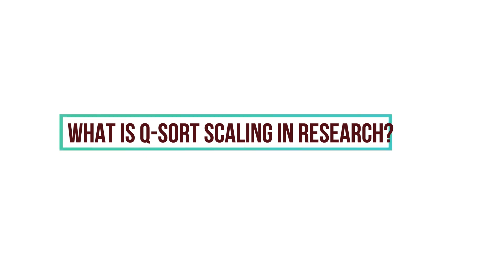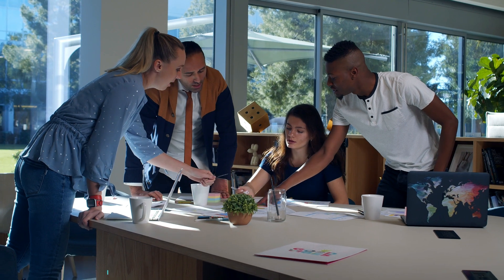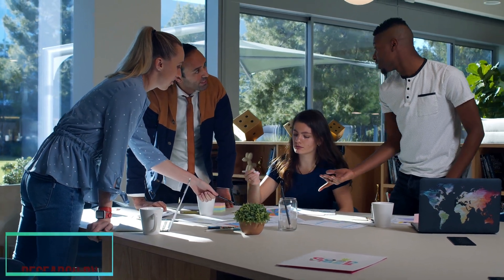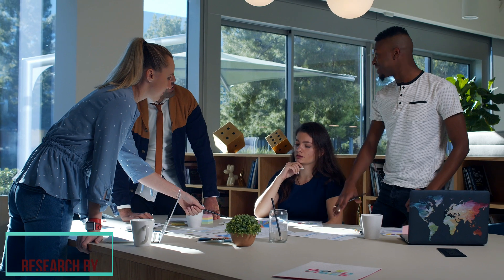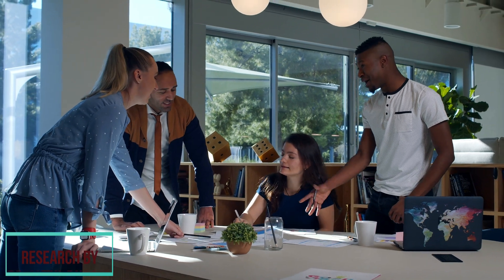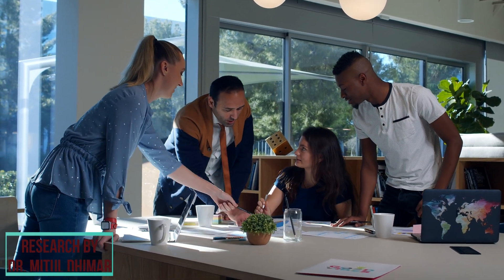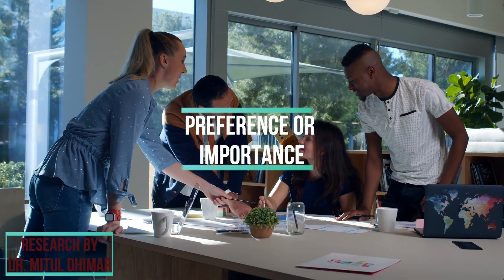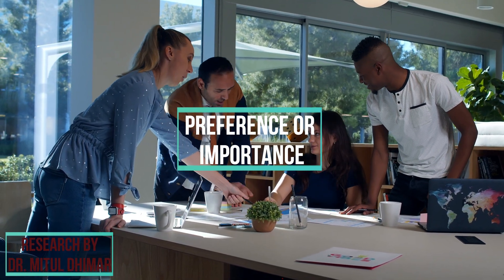What is Q-sort scaling in research?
Meaning of Q-sort scaling scaling in research is explained with example. There are many other types of scaling methods in research.

You can click on the following link for other scaling techniques in research.

Timestamp
00:00 Welcome to my channel Research by Dr. MD
00:05 Meaning of Q-sort scaling
00:26 Example of Q-sort scaling scaling